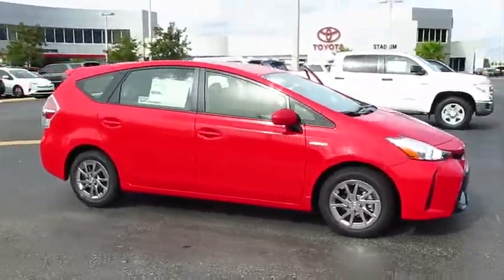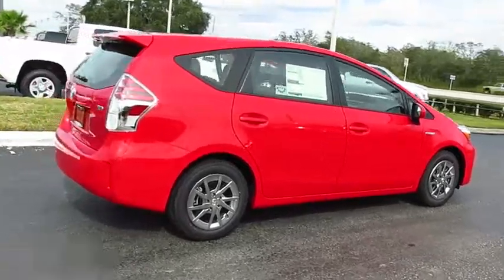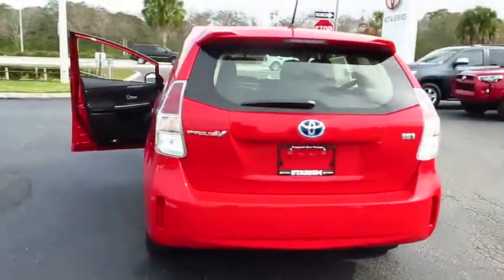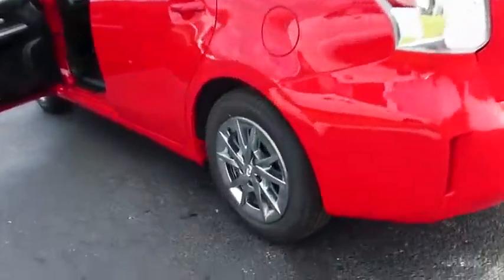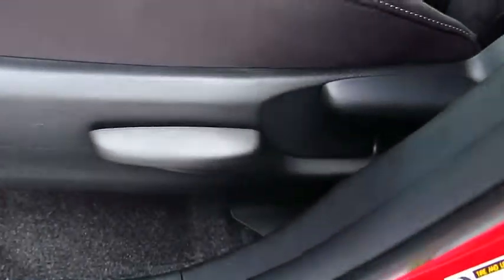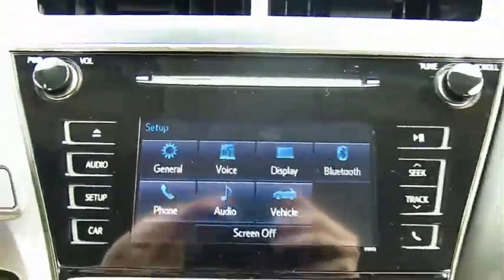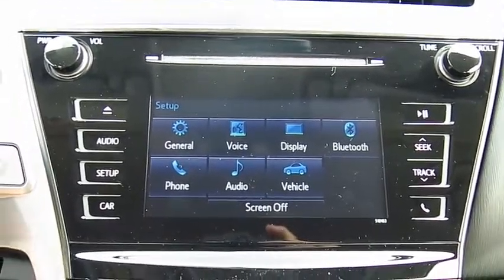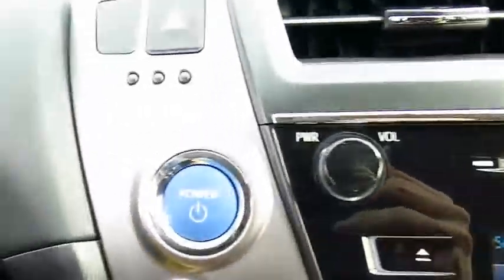2017 Toyota Prius v Live Video! Tampa, Wesley Chapel, Brandon, New Port Richey, FL Live 171638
Stadium Toyota
5088 N. Dale Mabry Highway

Get the most out of each trip with our 2017 Toyota Prius v Two proudly presented in Absolutely Red! The 1.8 Liter 4 Cylinder and electric motor combination generates 134hp. This power is managed with a seamless CVT that helps you score near 44mpg in the city. You'll feel right at home behind the wheel and enjoy stopping for snacks, not gas!    Sleek, modern, and spacious, our Prius v Two has been designed for optimal aerodynamics and efficiency. Meticulously crafted with your busy family's lifestyle in mind, it has expansive cargo room and ample passenger space with clever storage cubbies, a fold-flat front passenger seat and a 60/40 split-folding rear seat that slides and reclines. You'll appreciate power accessories, a backup camera, the Smart Key System, and the convenience of the Entune Audio touchscreen display with AM/FM radio, CD/MP3, iPod connectivity, voice recognition, and Bluetooth.    Drive with confidence knowing that you are protected with advanced safety systems such as stability control, brake assist, and numerous airbags. This is a wise choice for you, your family, the Earth, and your wallet! Get behind the wheel to see for yourself!